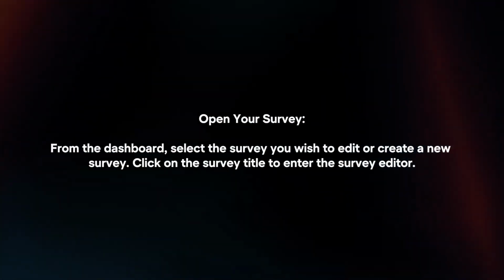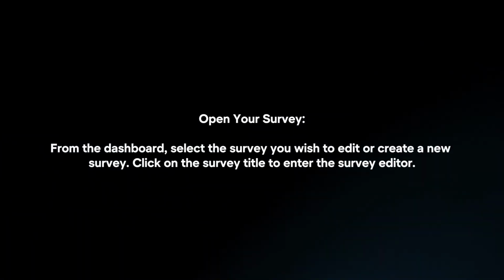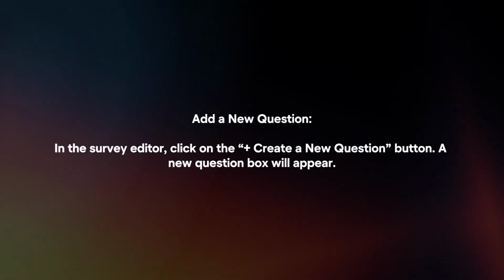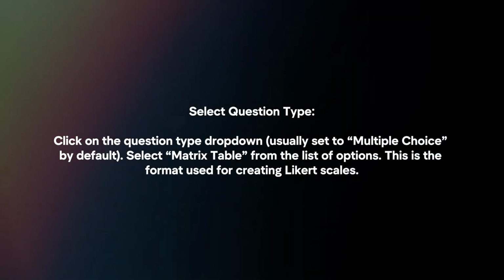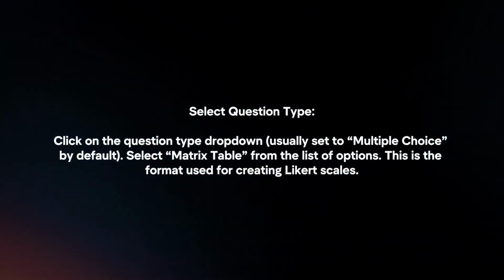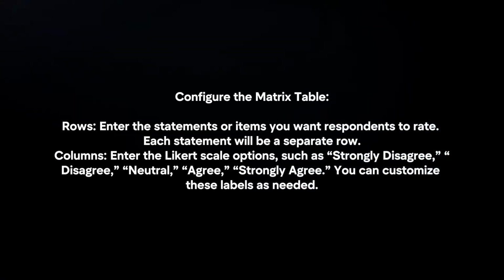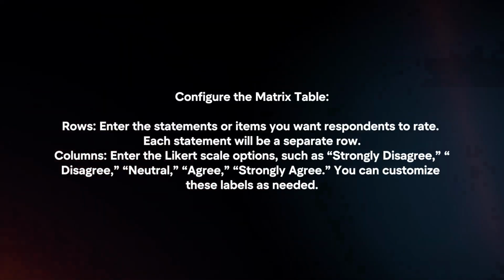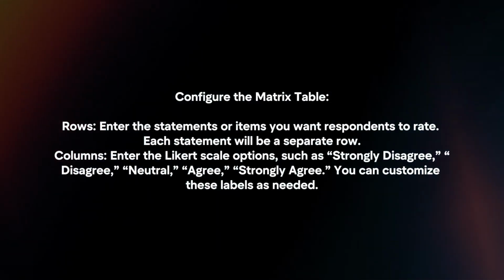How To Add Likert Scale In Qualtrics? (2024)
In this video I will explain In this video I will explain How You Can Add Likert Scale In Qualtrics In 2024.